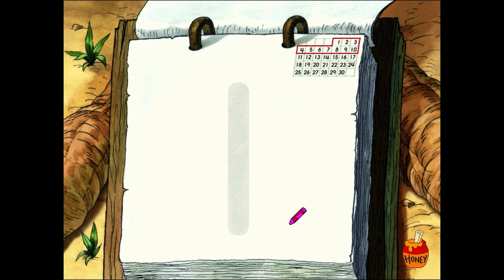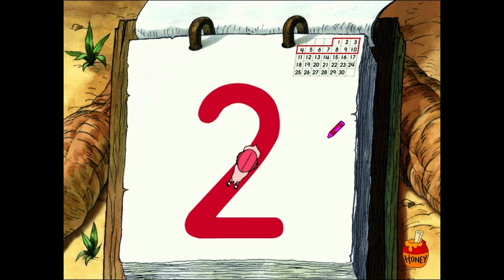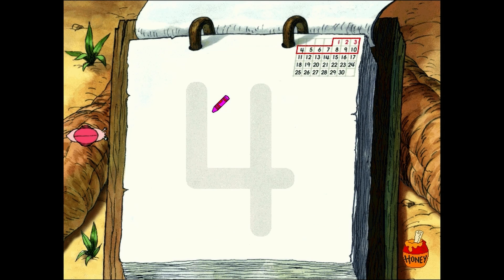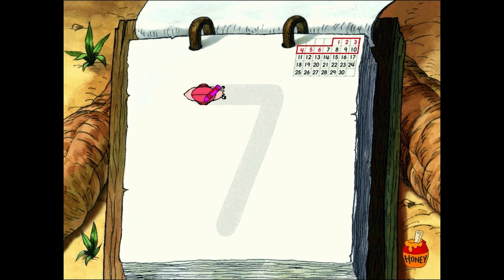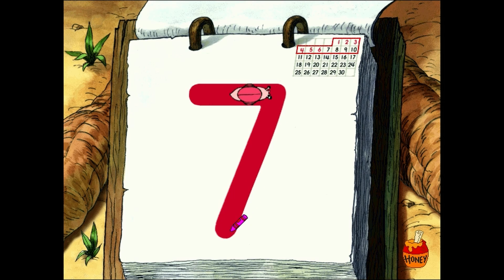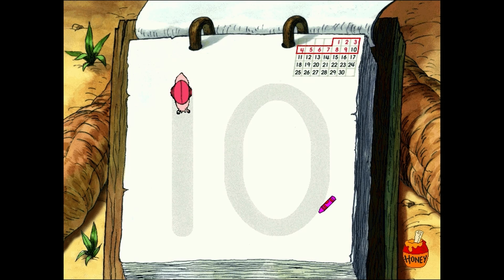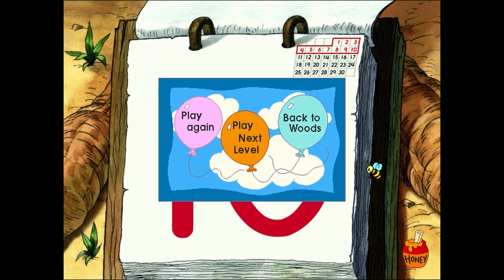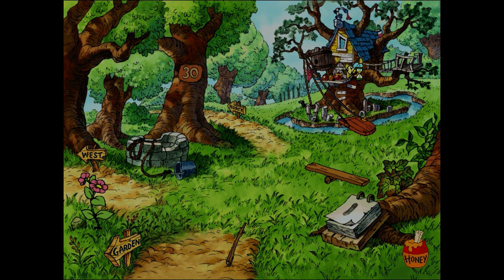Disney’s Ready For Math with Pooh - Calendar Writing with Eeyore and Rabbit (Gameplay/Walkthrough)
Disney’s Ready For Math with Pooh - Part 6: Calendar Writing with Eeyore and Rabbit (Gameplay/Walkthrough)

When Pooh floats down to land in the Hundred Acre Wood in Disney's Ready for Math With Pooh, he comes to earth in what will become a garden as the game progresses. The player signs in on a wheelbarrow and chooses a path from the three directions given - in each of these places he'll meet Pooh's friends; Piglet, Owl, Tigger, Eeyore, Roo, and Pooh himself, and play games designed to exercise his math skills at one of three levels.

Gameplay is identical to that of the sister game Disney's Ready to Read with Pooh: pointing and clicking the mouse will perform actions, the cursor is a little bumblebee that flutters it's wings whenever it is over a hotspot, and when dragging an object is necessary the game utilizes click-and-stick.

Wishing Well - contrary to what you might expect, this well is wishing for something - a group of pictures that will match the number it shows.

Tigger's Contraptions - this fabulous machine requires the player to feed it objects in a particular numbered order.

Eeyore's Faded Calendar - follow the snail to help draw in the faded numbers.

Rabbit's Rain Dance - follow a sequence of pictures to complete this rain dance.

Bug Collecting - sort bugs into a tray by color and choose which row has more or less.

Piglet's Cupcake Kitchen - count cupcakes by frosting them, add them up and choose the correctly numbered sprinkle shaker.

Pooh's Pantry - sort Pooh's fruit and vegetables from numbered baskets into jars.

A player's success is rewarded by Gopher with prizes for his garden, such as seeds that will grow when they are planted and watered and decorations that animate when clicked on. Other rewards are printable, such as a Bug Collecting Certificate and a number banner depicting the jars in Pooh's Pantry, earned by completing those activities. Upon returning to the garden the player will find notes from the characters stuck to the back fence - when a note is clicked on, the character who wrote it will read it aloud.

As in Disney's Ready to Read with Pooh, the manual contains a Parent's Guide that shows which level of activity earns which prize for the garden, so parents can see what skills their child has mastered. The skills covered include ordinal numbers, number forming and recognition, patterns and sequencing, greater/less than, classifying, counting sequentially, addition and subtraction.

See more of this!